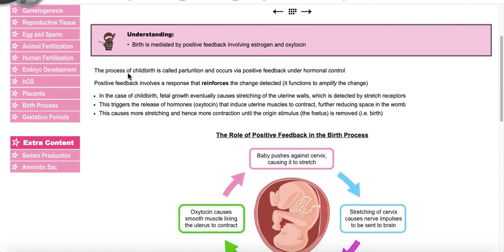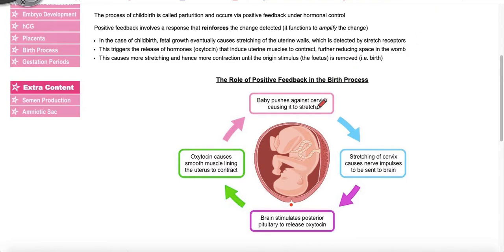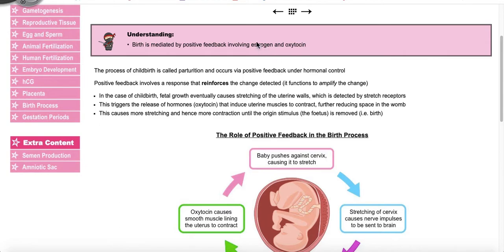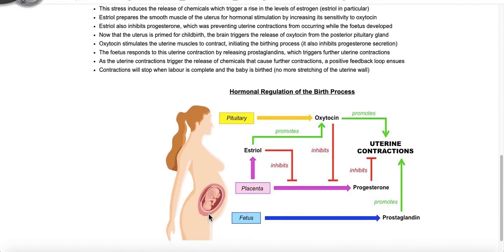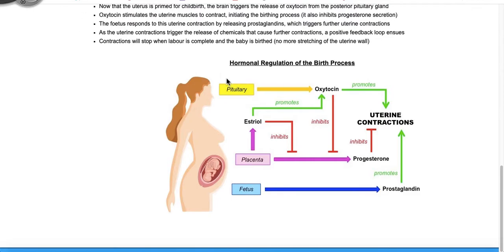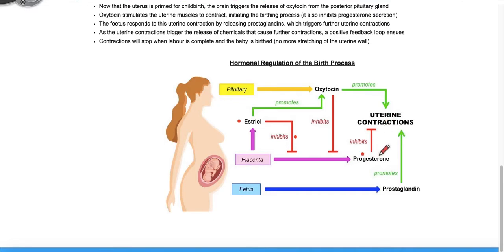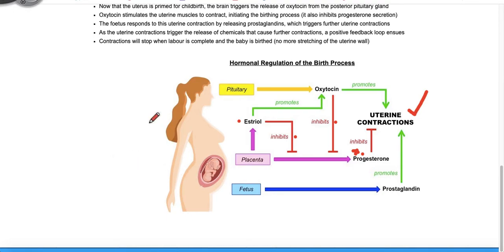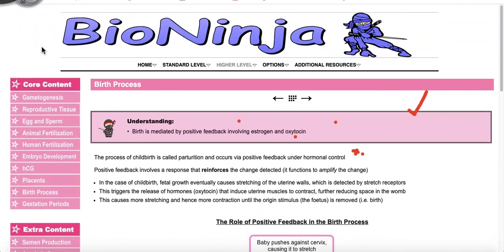11.4 Birth Process